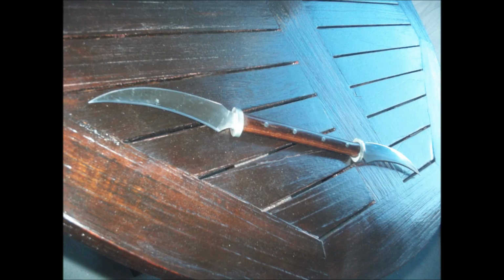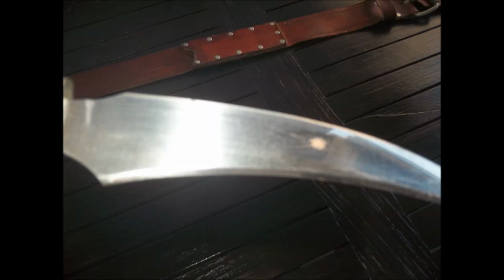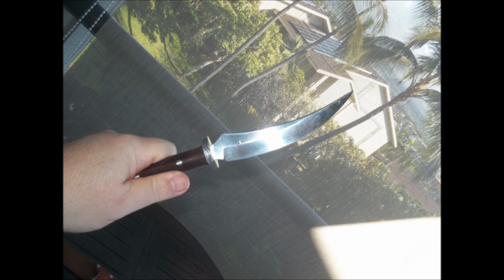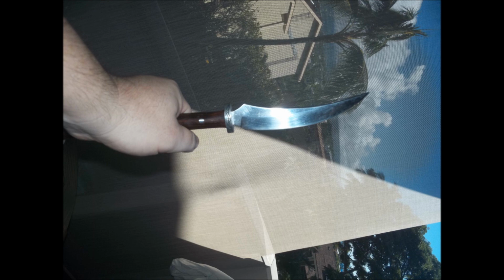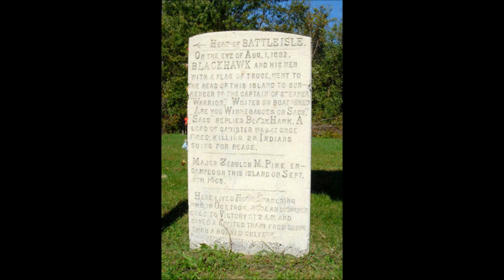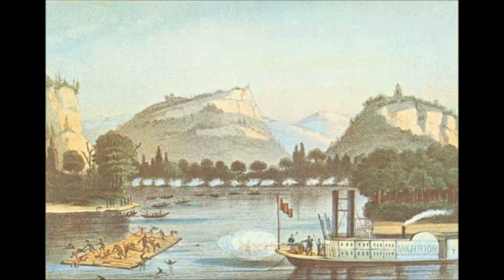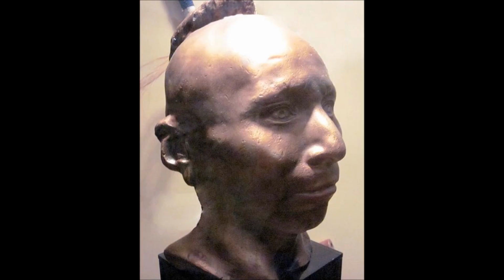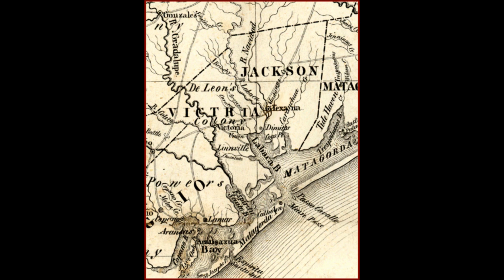Spirit Hunter Blade Young Guns II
UPDATE! Detailed photo license links added at bottom of this description!

Spirit Hunter Blade; Young Guns II Knife; Blood quenched!
Story of Chief Black Hawk (Sauk, Fox) @ Battle of Bad Axe
Story of Chief Buffalo Hump (Comanche) @ Linnvile & the Thousand Mile Raid or Great Raid of 1840

LICENSING:
Linnville map:  Published 1841 This work is in the public domain in the United States because it was published (or registered with the U.S. Copyright Office) before January 1, 1923.

Bad Axe Isle memorial plaque/marker: "This work has been released into the public domain by its author, Rattis irrittis at the wikipedia project. This applies worldwide. Rattis irrittis grants anyone the right to use this work for any purpose, without any conditions, unless such conditions are required by law."

Battle of bad Axe & Steamboat 'WARRIOR"
"Public domain This media file is in the public domain in the United States. This applies to U.S. works where the copyright has expired, often because its first publication occurred prior to January 1, 1923"

Blackhawk plaster life cast: Attribution: Billwhittaker at English Wikipedia
    "You are free:   to share -- to copy, distribute and transmit the work
                          to remix -- to adapt the work"

 1847 Dead Indian mother & child sketch: "This file is in the public domain because its copyright has expired in the United States and those countries with a copyright term of no more than the life of the author plus 100 years"

Battle of Bad Axe engraving: Battle of Bad Axe, engraved by Ernest Heinemann (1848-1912) "This work is in the public domain in the United States, and those countries with a copyright term of life of the author plus 100 years or less. This file has been identified as being free of known restrictions under copyright law, including all related and neighboring rights." -New York Public Library, originally published in Popular history of the United States, from the first discovery of the western hemisphere by the Northmen to the end of the Civil War (New York: Scribner, c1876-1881)